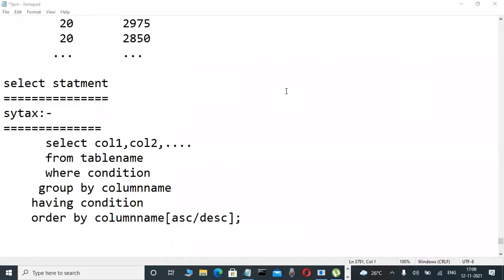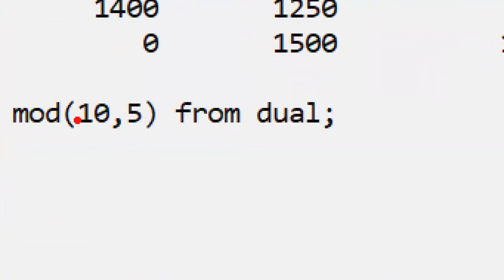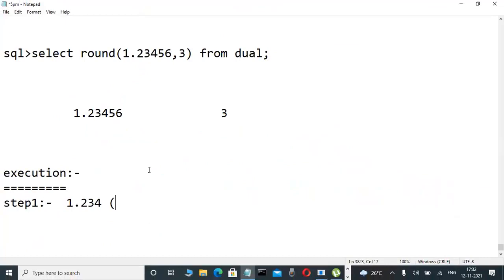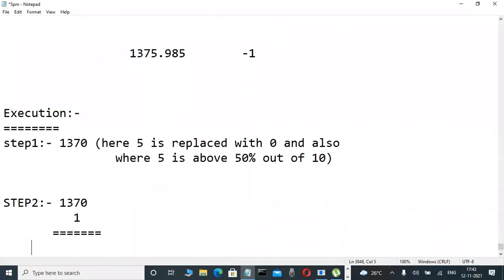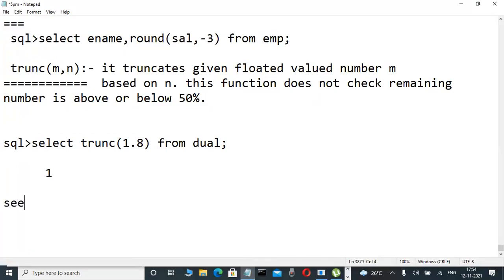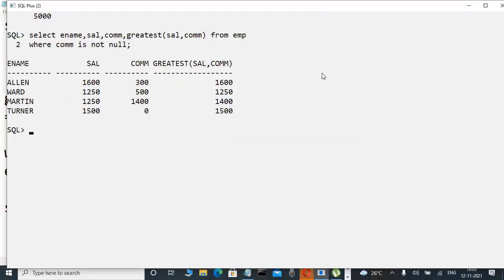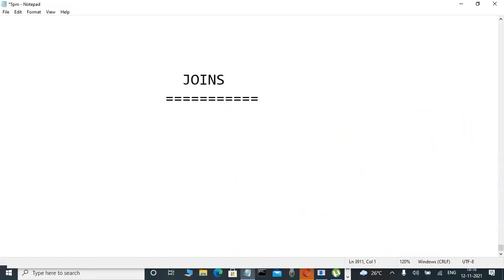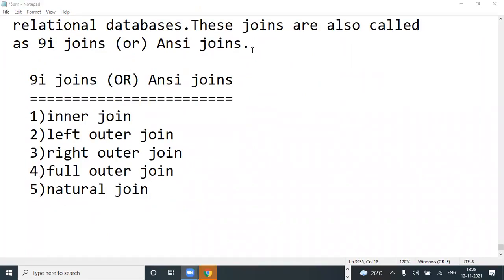Session 47 - Oracle 19C @SalesforceCPQLatest